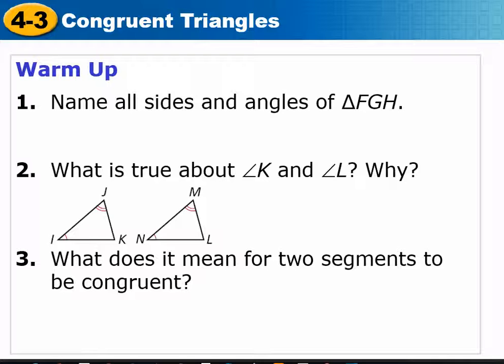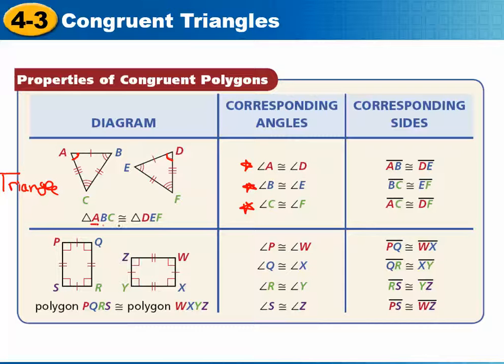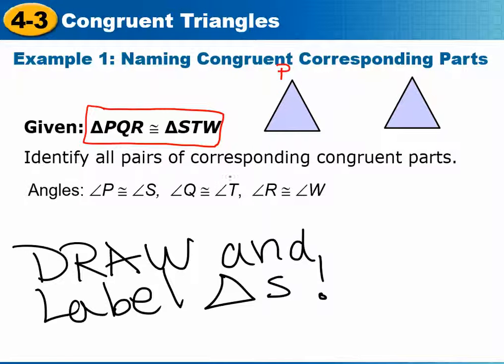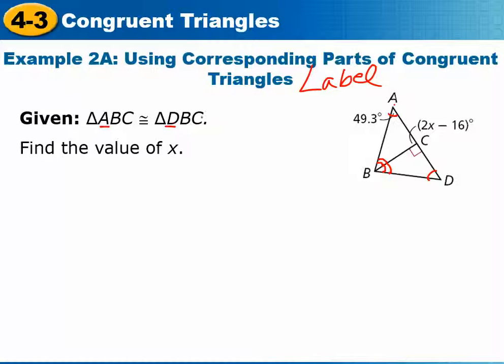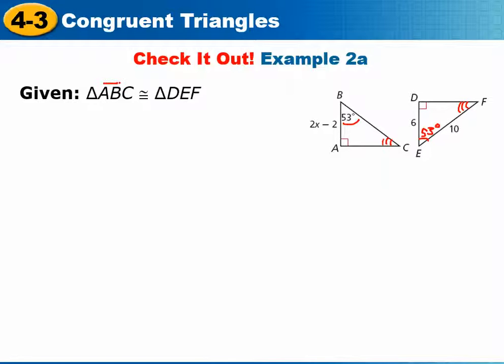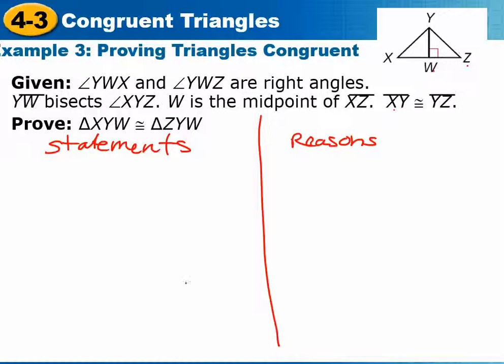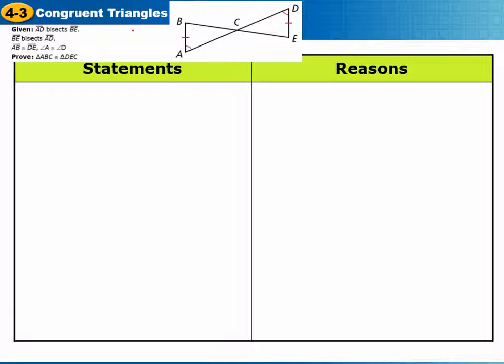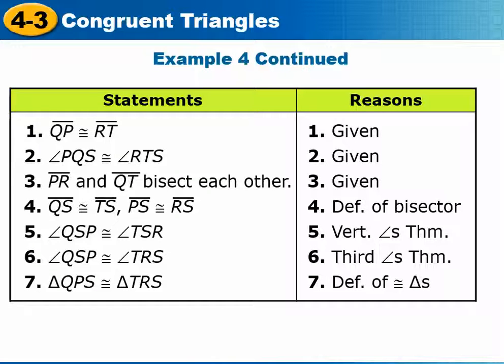Geometry: Congruent Triangles